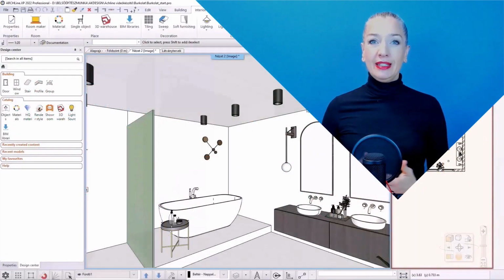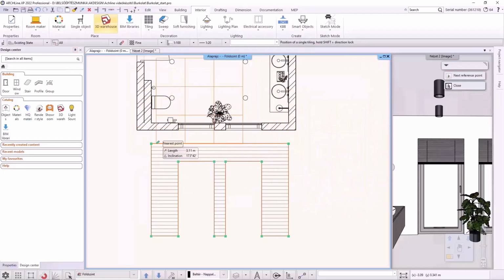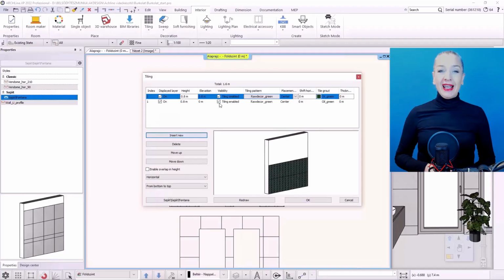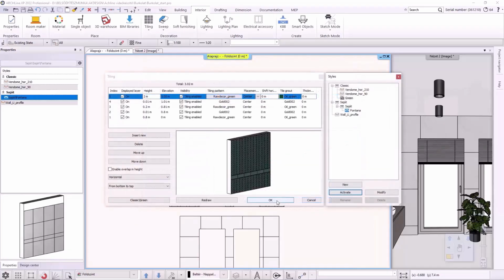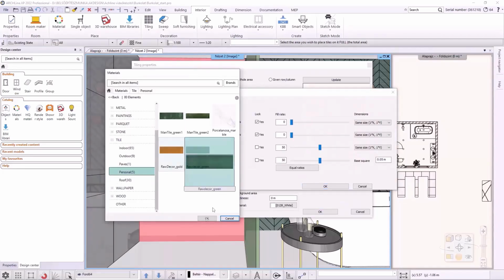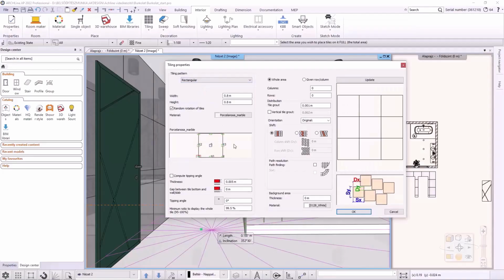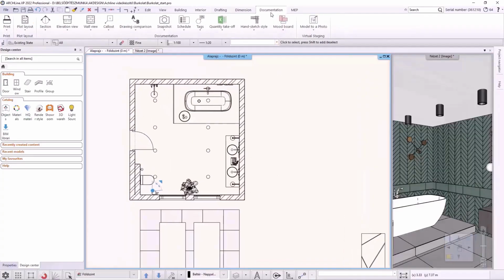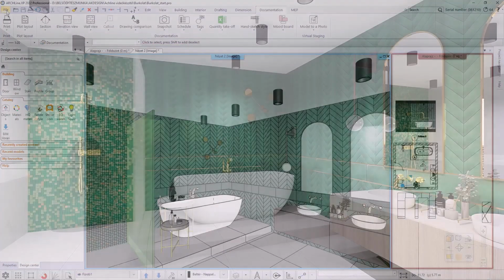Explore the ARCHLine.XP BIM software - Part 8: Tiling and surfaces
Learn how to create and customize tiling designs in ARCHLine.XP!
This tutorial covers 2D and 3D tiling techniques, mosaic patterns, and generating detailed tile lists for your projects.